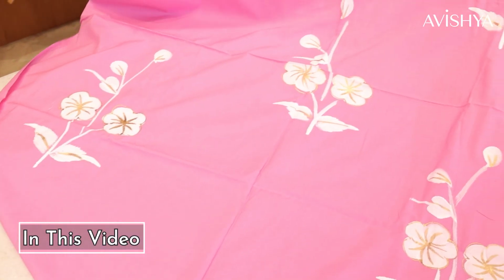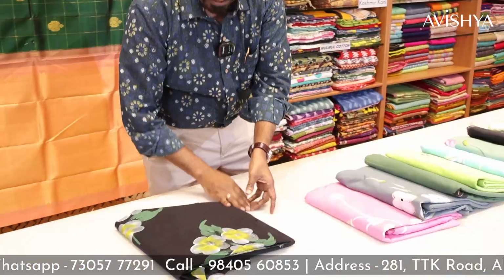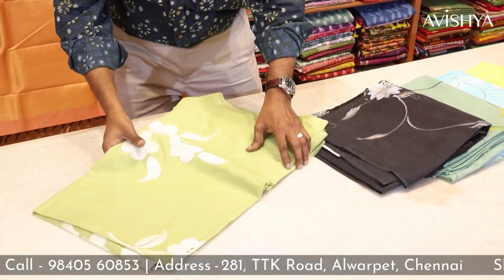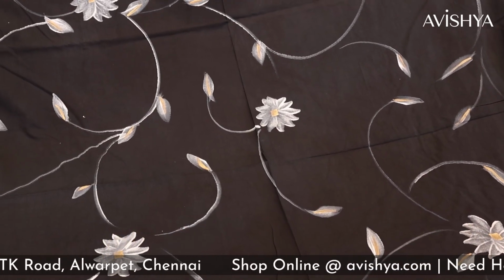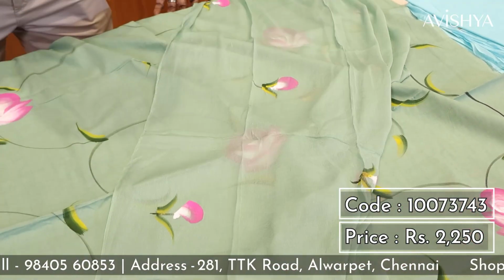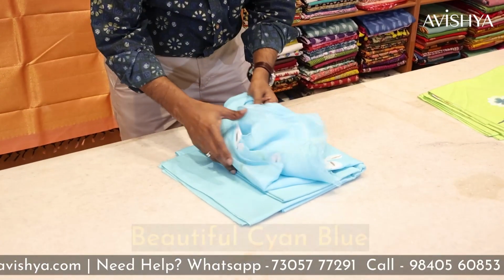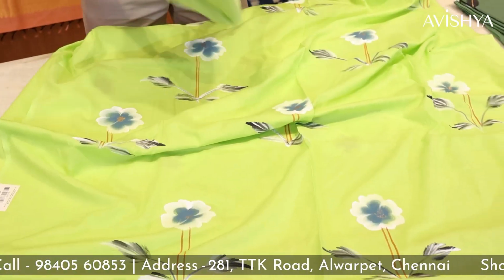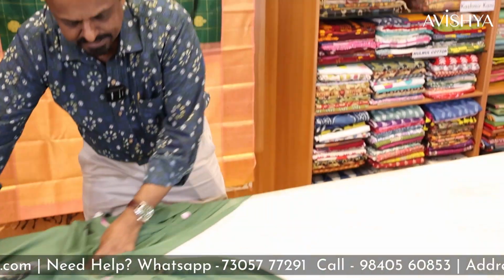Hand Painted Salwar Suits | Avishya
Welcome to the Avishya Channel!

In today’s video, we’re excited to present our Hand Painted Salwar Suits for Kovai Salwar Suit lovers. Prepare to be captivated by our luxurious range of Hand Painted Salwar Suits .

Timestamps:

00:00 - Preview
00:34 - Intro
01:15 - Jet Black Salwar Suit Set
01:42 - Bright Pink Salwar Suit Set
02:14 - Cloud Grey Salwar Suit Set
02:49 - Elachi Green Salwar Suit Set
03:41 - Deep Navy Salwar Suit Set
04:32 - Bluish Green Salwar Suit Set
05:23 - Saree Surabhi Scheme
06:57 - Cyan Blue Salwar Suit Set
07:38 - Parrot Green Salwar Suit Set
08:47 - Olive Green Salwar Suit Set
 09:56 - Store Details
11:12 - Outro
Store Address:
281, TTK Road, Alwarpet,  (Next to Sage and Lavender)
Tamil Nadu, Chennai - 600018